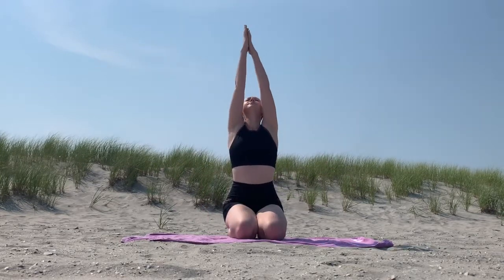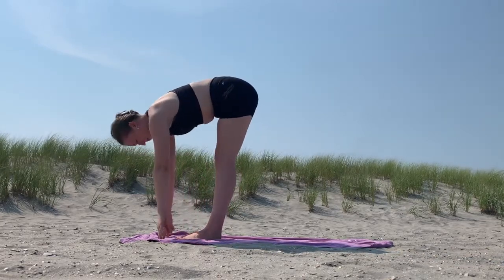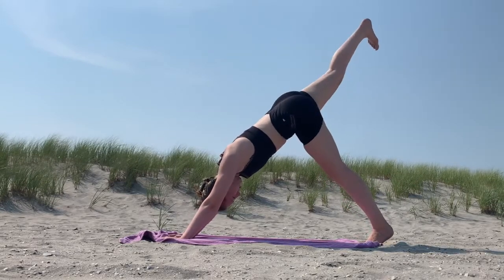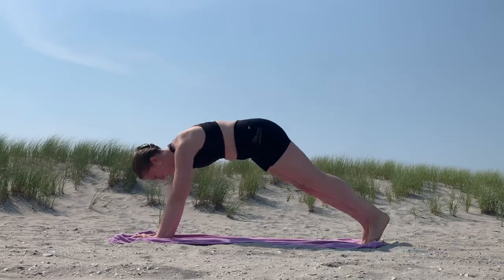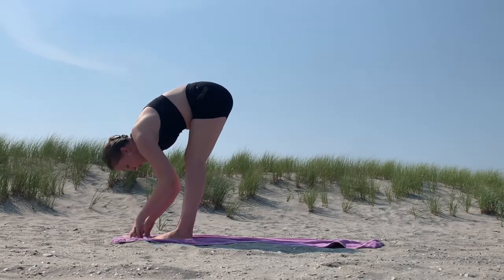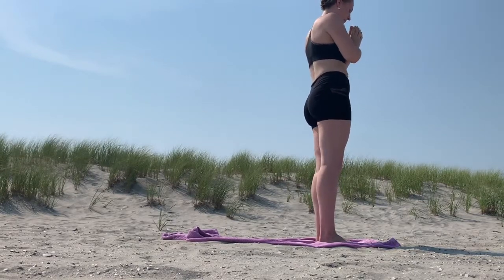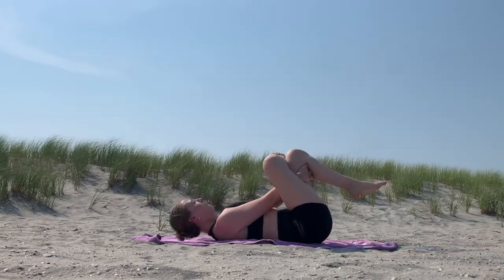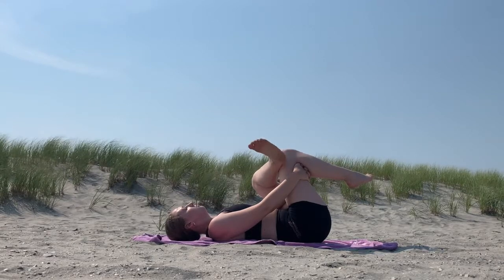25 Min. Beach Yoga Flow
Thank you for joining me for this beach flow!

Intro/Outro Music by: Tamir Matthew Cousins-Ali
Photography: Kailey Edwards Photography